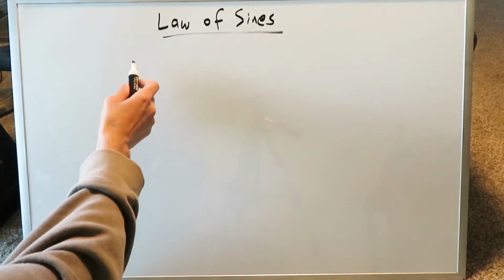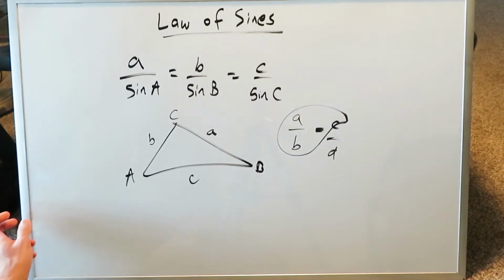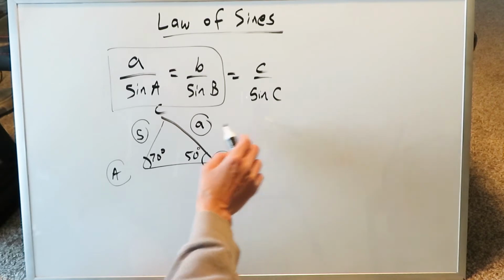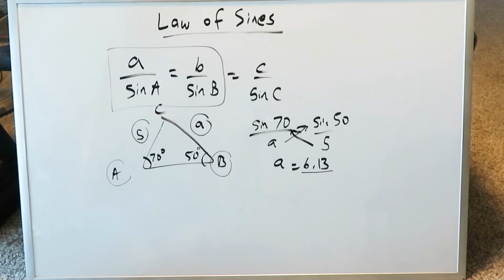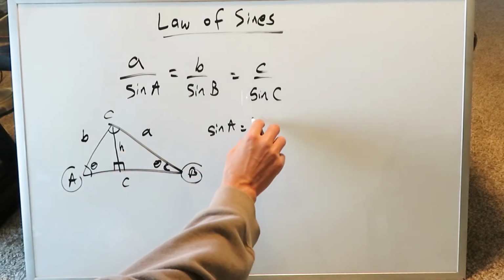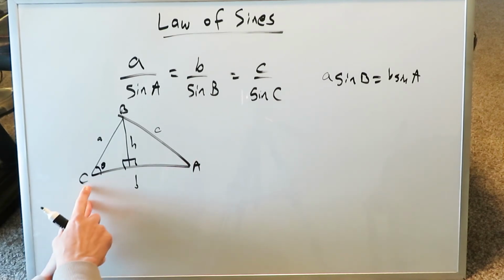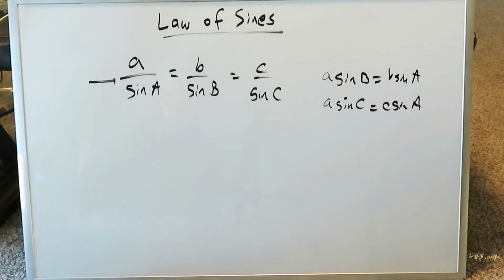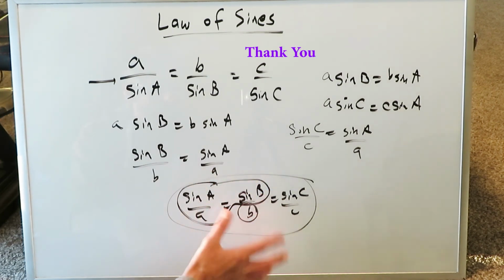Law of Sines (Bonus Video)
Completely optional video. Examine the derivation of the Law of Sines Formula and a single application.